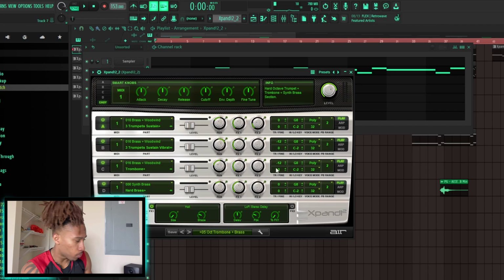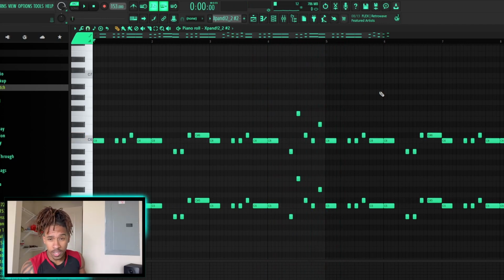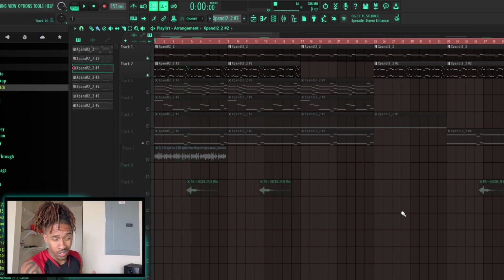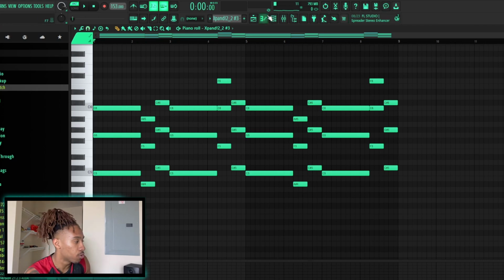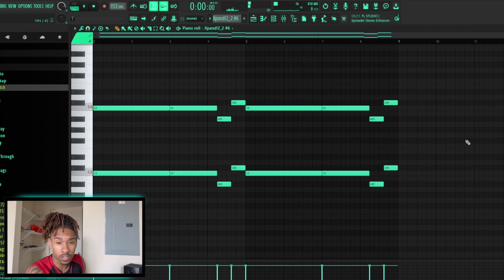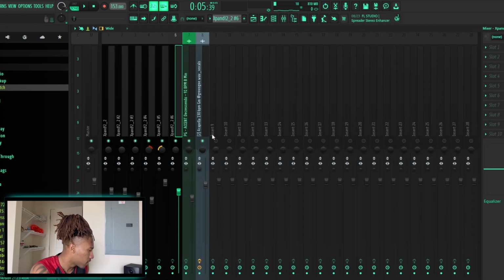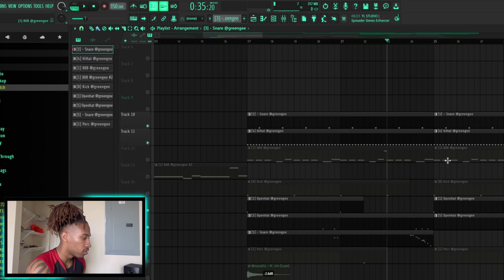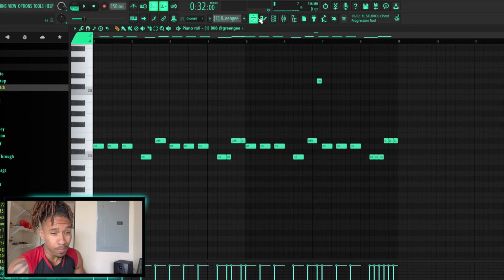How To Make TURNT TRAP Beats in FL Studio!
Hope you enjoyed and learned something from this video!